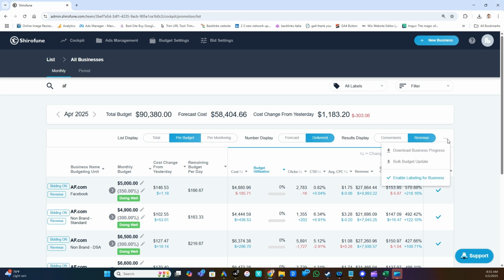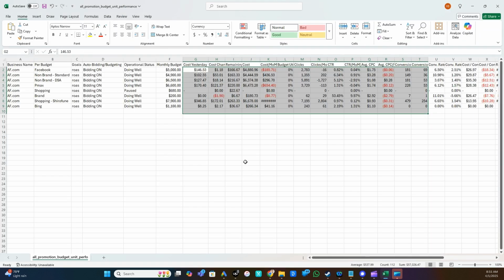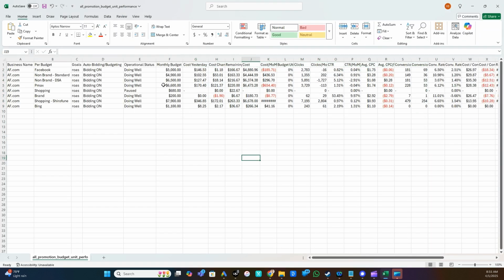Training How to Bulk Update Budgets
How to Edit Budgets in Bulk Using Excel in Shirofune
Introduction
Managing multiple client accounts often means updating several budgets at once. Instead of editing budgets one by one in individual accounts, Shirofune allows you to bulk edit budgets using Excel—saving time and streamlining account management.

1. Accessing the Bulk Budget Editor
From the All Businesses view in Shirofune, locate the three-dot menu near the center of the screen (next to "Result Display").

Click the menu and select “Download Business Progress.”

2. Editing the Budget Excel File
Shirofune will download an Excel file containing all selected account budgets.

In the file, you’ll see a "Monthly Budget" column, which can be edited freely.

You can also modify other non-critical columns used for calculations—these won't affect the success of the upload.

3. Uploading the Updated Budget File
Once you've made and saved your changes in the Excel file:

Return to Shirofune.

Click on “Bulk Budget Update.”

Upload your updated Excel file.

Shirofune will apply the new monthly budgets across your selected accounts automatically.

4. Benefits of This Method
Faster workflow for managing multiple accounts.

Accurate control over budget changes at scale.

Ideal for agencies and large teams managing dozens or hundreds of campaigns.

Conclusion
Bulk editing budgets in Shirofune via Excel is a fast and efficient way to manage multiple accounts. With just a few clicks, you can download, edit, and re-upload a file to update all your clients’ budgets at once.
Need help formatting your Excel file or troubleshooting a budget upload? Let us know—we’re here to help!